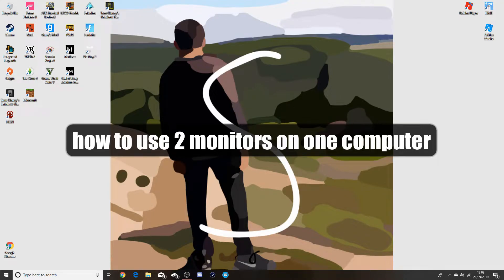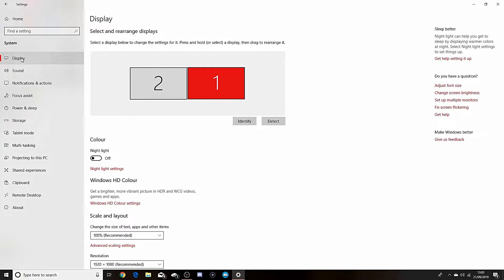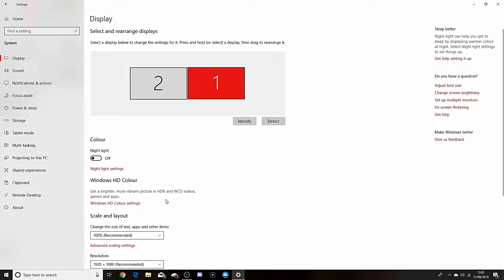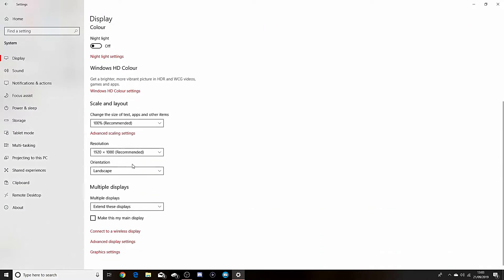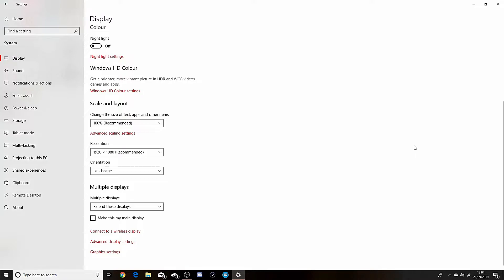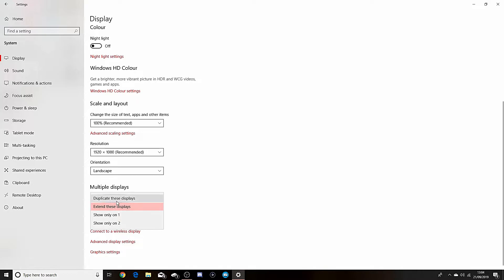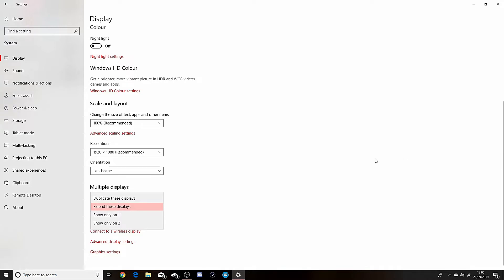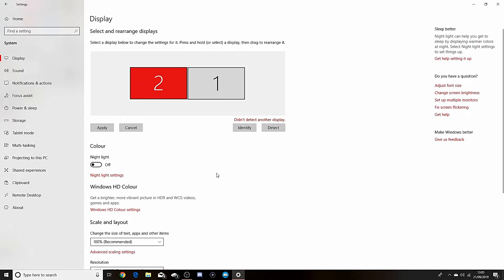Simple How To Use 2 Or More Monitors on 1 PC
How to use 2 or more monitors on the same PC! ask any questions in the comments.

Stay Happy Boys & Girls :)

-Social Media's
Instagram: @real_spagi (FOLLOW FOR CLIPS OF VIDEOS BEFORE THERE OUT)